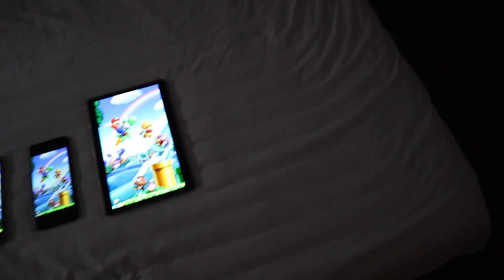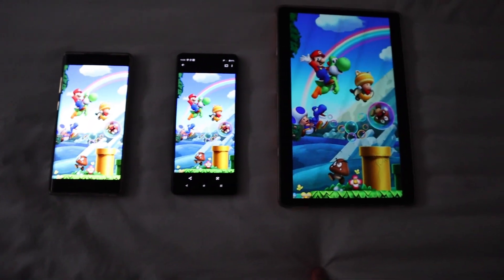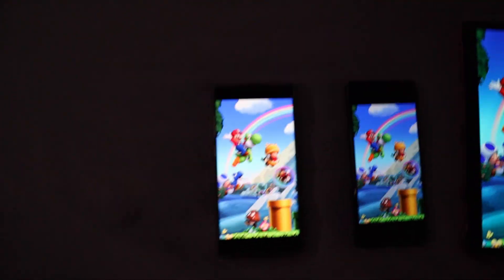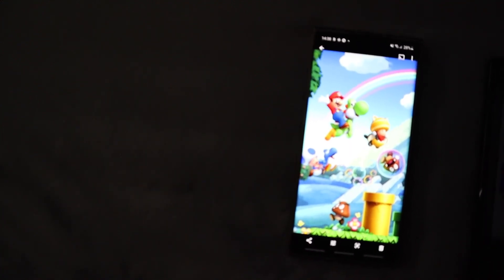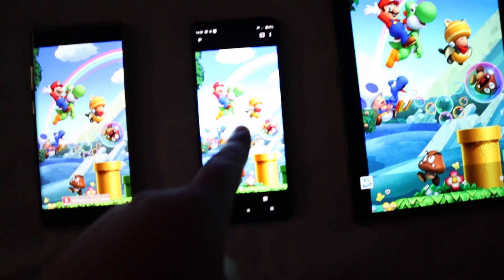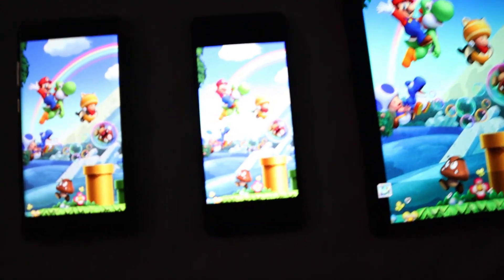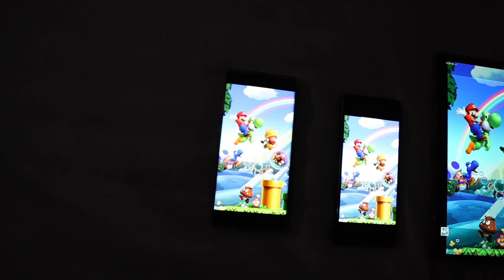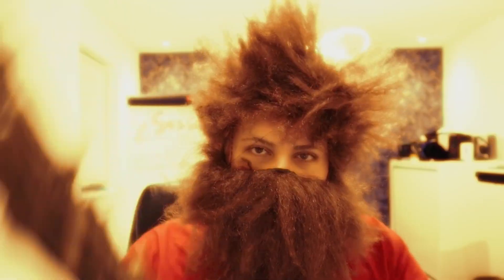Xperia 1 iii Will Have the Best Display in 2021: XPERIA 1 ii DISPLAY BRIGHTNESS vs Samsung Note 10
Xperia 1 iii Will Have the Best Display in 2021. Xperia 1 ii Display Brightness - Welcome to Man Discovers Tech. I hate fake tech reviews. You should too.

This is a screen brightness test of the Sony Xperia 1 ii vs the QHD AMOLED displays from Samsung. In this video I compare the screen brightness of the Sony Xperia 1 ii vs Note 10 vs Galaxy Tab S5e.

See for yourself which phone has the brightest screen/display. Xperia 1 ii or Galaxy?

Many people have asked me about the screen brightness of the Sony Xperia 1 ii. It got to a point where too many people were asking and I knew I had to make a quick video to address this topic and put it to bed.

As far as I'm concerned, this video ends the discussion.